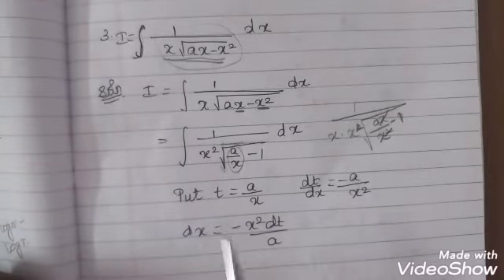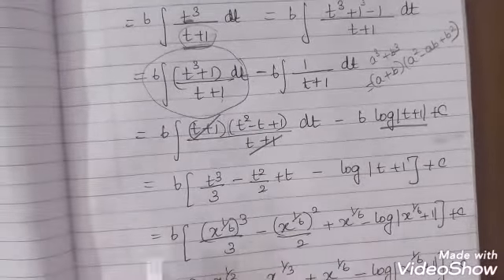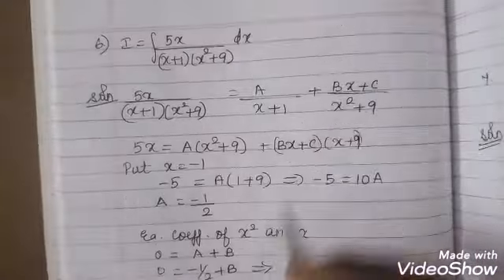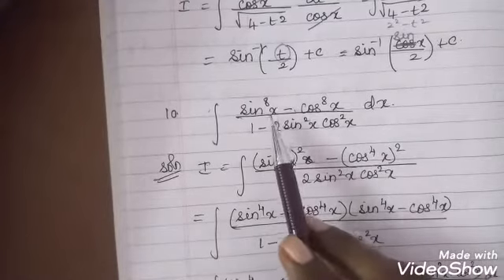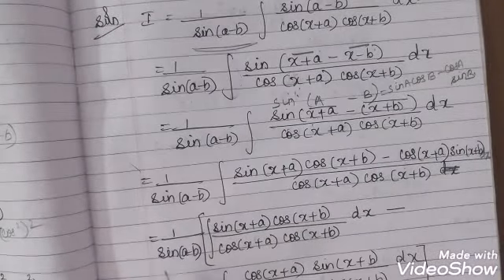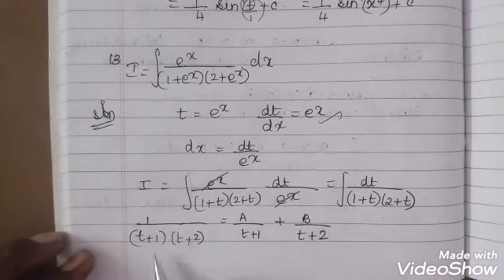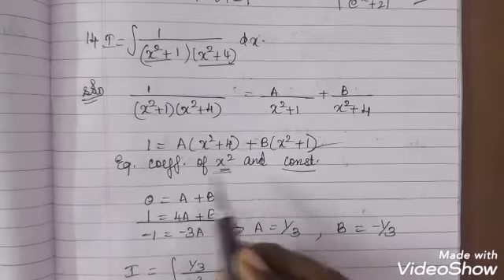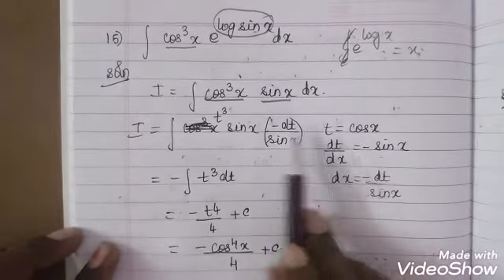12th ncert mathematics ( CHAPTER 7) MISCELLANEOUS EX. Q.no. 1 to 15